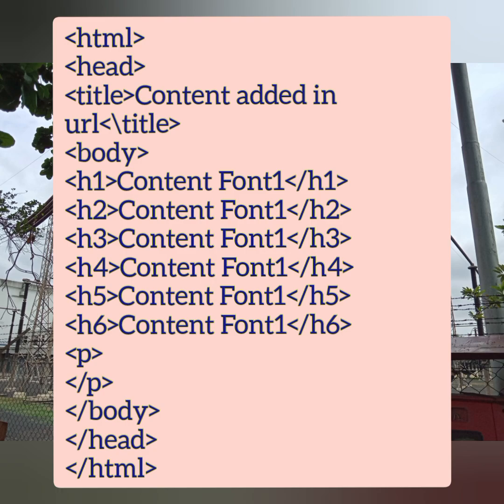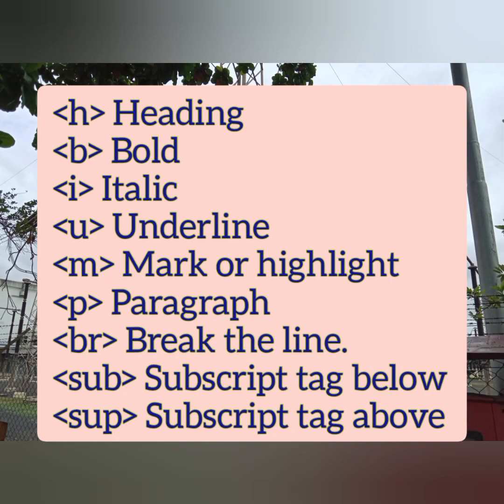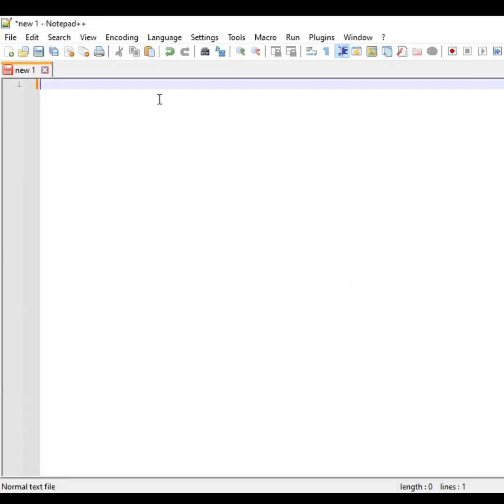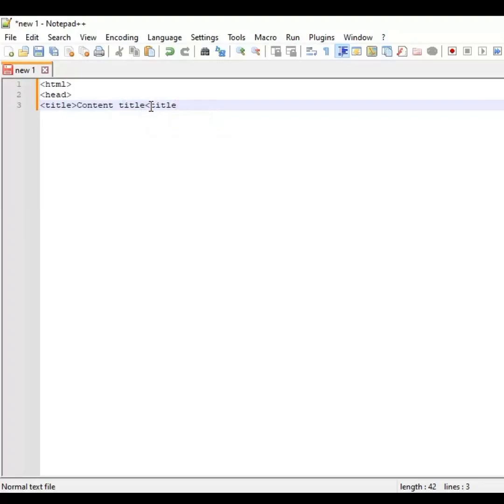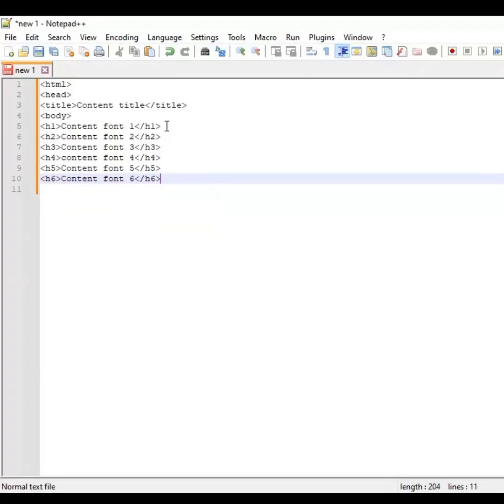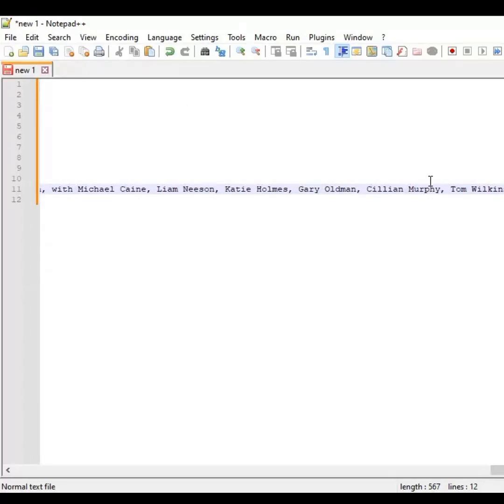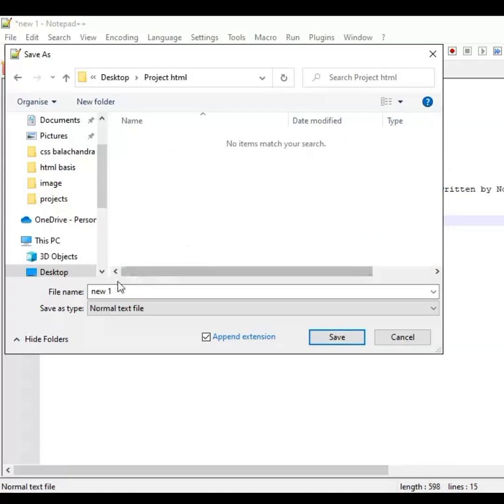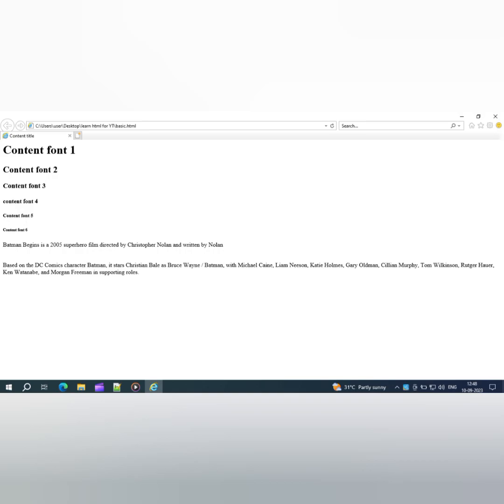HTML Basics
New start,,, New Initiation,,,,